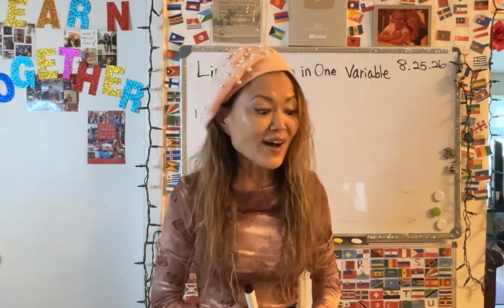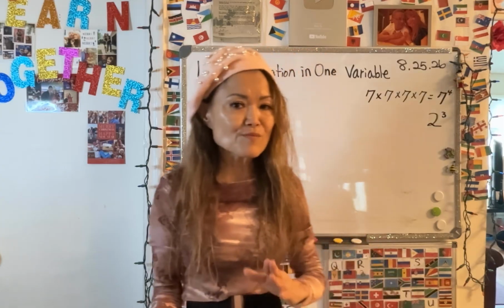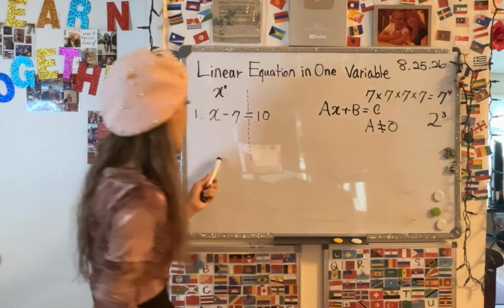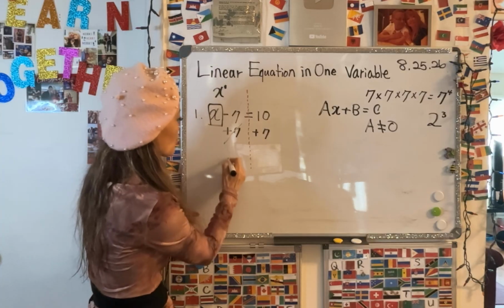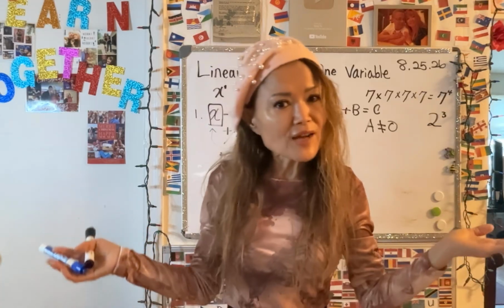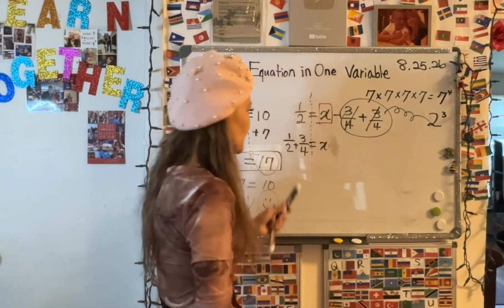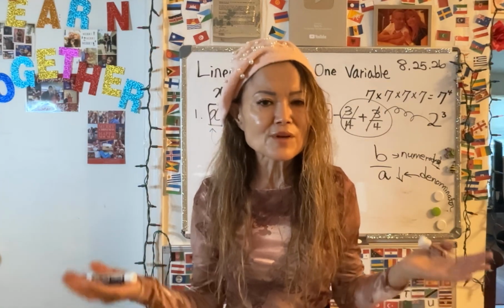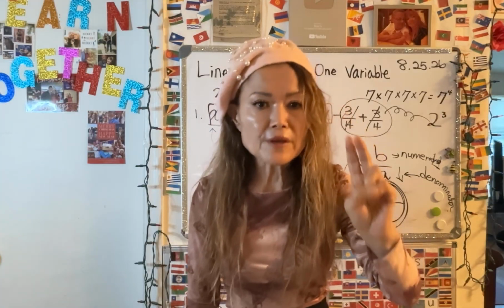(Algebra 2.1)Addition Property of Equality | Linear Equations in 1 Variable 📚✏️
Hello everyone! 😊📚

Let’s learn about the Addition Property of Equality and how to solve linear equations in one variable.

I’ll work through lots of examples in every lesson so you can practice step by step and build confidence. ✏️😊

Sony Yu Channel — Sing the World, Learn Together! 🌎🎶